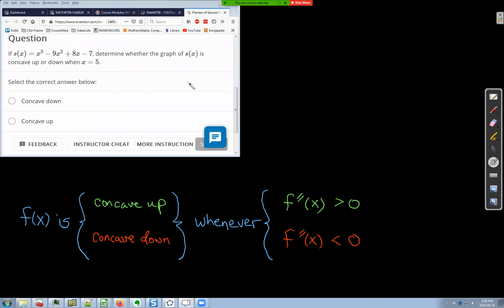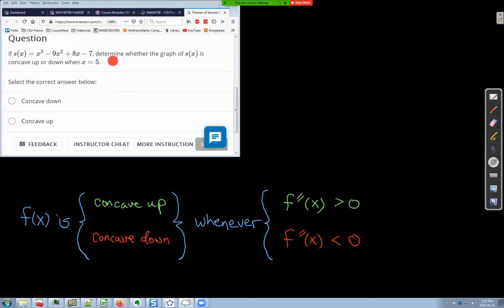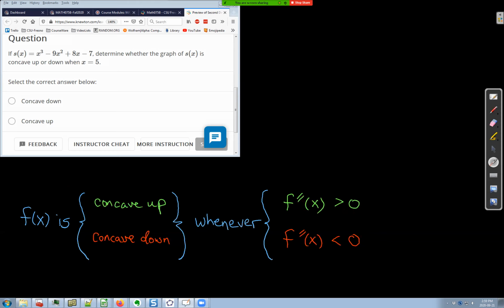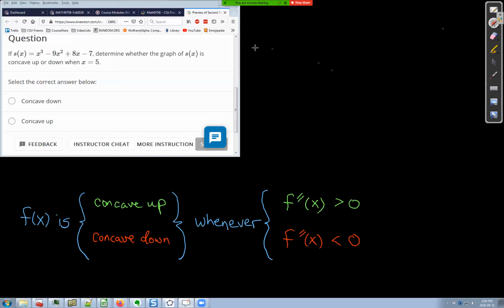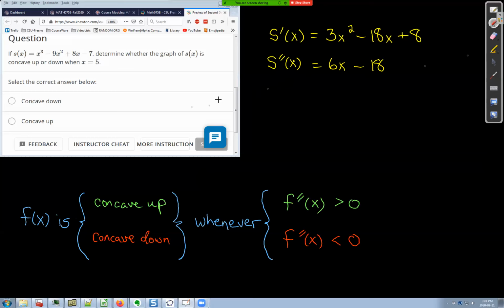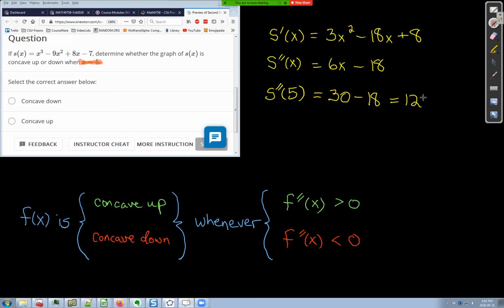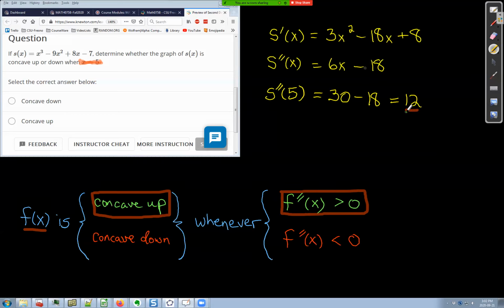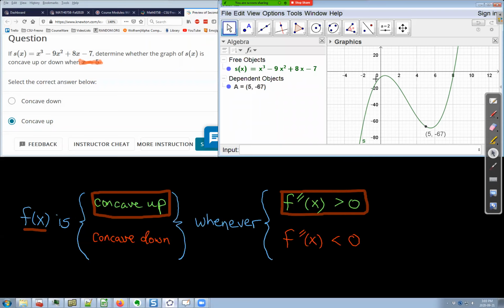Determining Concavity at a Single Point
Can you determine the concavity at a point without looking at the graph?  Sure you can!  Watch Coach Travis use calculus and algebra to determine whether a function is concave up or concave down at a given point.